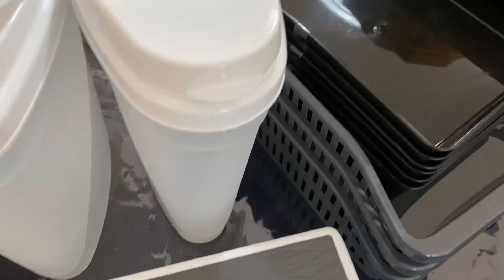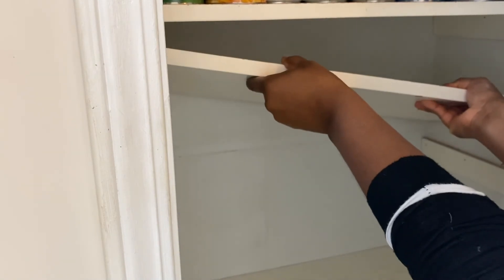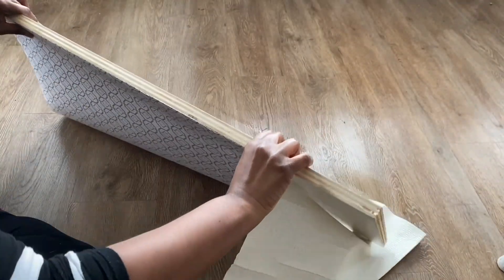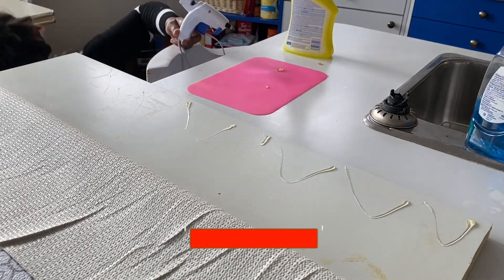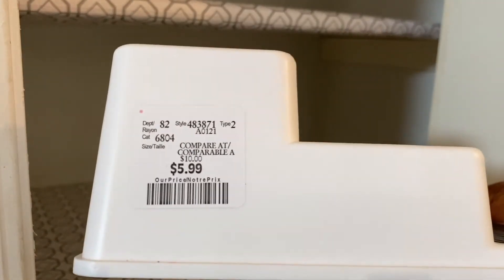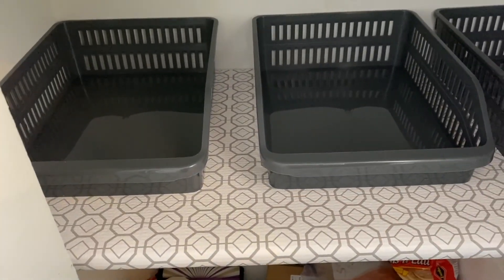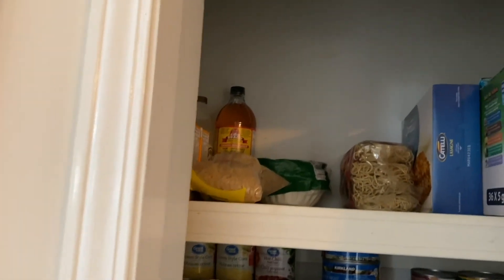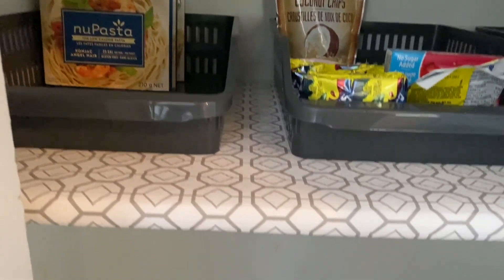SMALL PANTRY ORGANIZATION | DIY MAKEOVER ON A BUDGET | EASY TRANSFORMATION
Hey guys, I am sharing a budget-friendly DIY “small” pantry makeover. Half-way through, I thought “what exactly did I get myself into?”, lol. But I am super happy with the outcome.

Don't forget YOU're kind of amazing!

Come say hi on Insta!

A TINY BIT ABOUT MY CHANNEL:
Hey lovelies ♥,
Decluttering tends to bring me a weird amount of joy and life can be so chaotic at times but organization brings that much needed peace back. So over here, I love to declutter and organize. I love being a mommy to the messiest kids on the face of this planet (all 3 of them), and wifey to my hubby. I am so grateful for each and everyone of you! Progress,  definitely far from perfect.💖

ꜰᴀɪᴛʜꜰᴜʟʟ (ɴᴇꜱꜱ) ɪꜱ ꜱɪᴍᴘʟʏ ᴘᴜᴛ ɪꜱ ᴛᴏ ʀᴇᴍᴀɪɴ ꜰᴀɪᴛʜꜰᴜʟ ᴀɴᴅ ᴄᴏᴍᴍɪᴛᴛᴇᴅ ᴛᴏ ᴛʜᴇ ʀᴏᴜᴛɪɴᴇꜱ ᴡʜɪᴄʜ ʟᴇᴀᴅ ᴛᴏ ɢʀᴇᴀᴛᴇʀ ᴘʀᴏɢʀᴇꜱꜱ.

♡ vaNESSa ♡